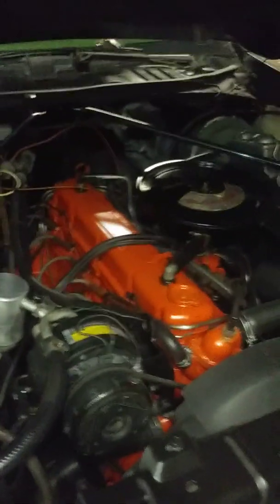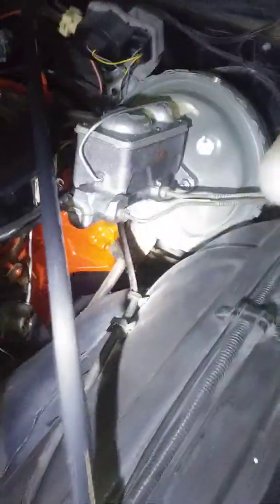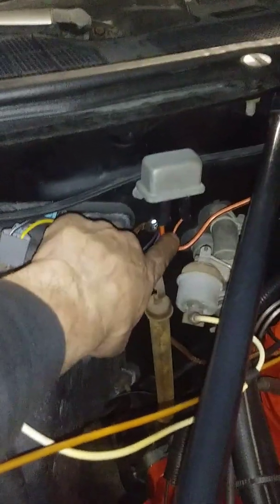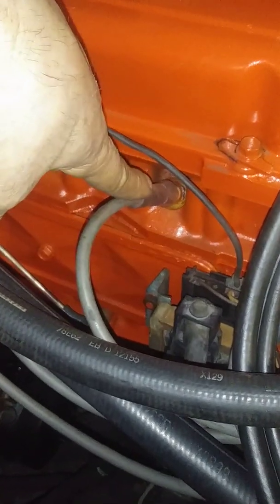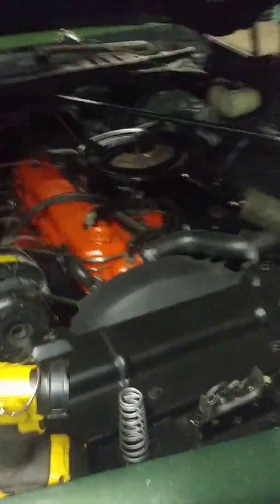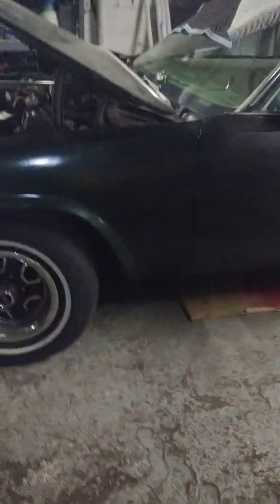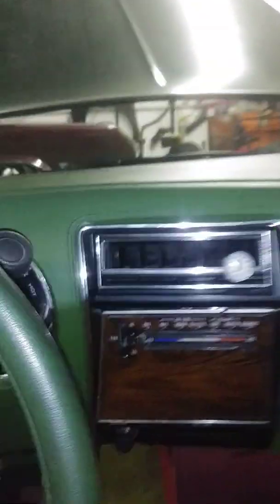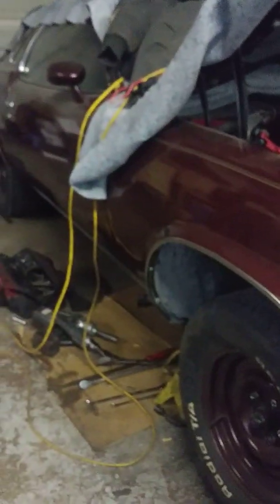Just a little update on the 1976 cutlss s straight 6